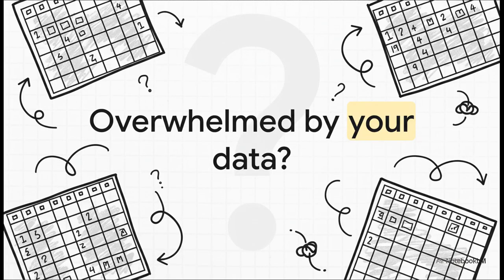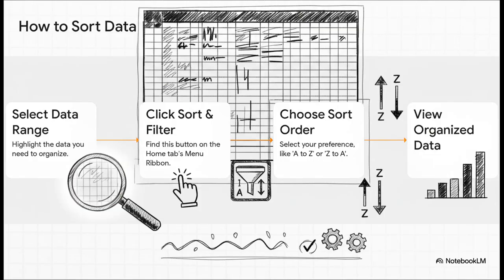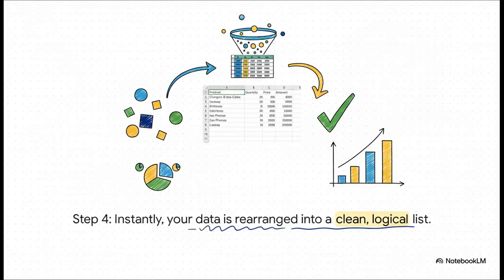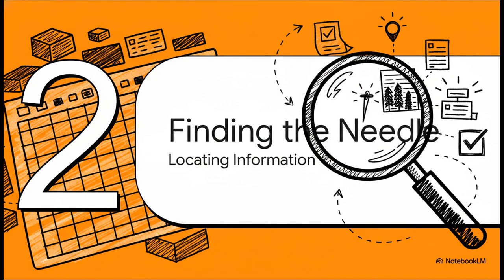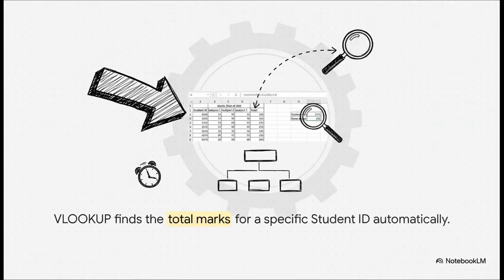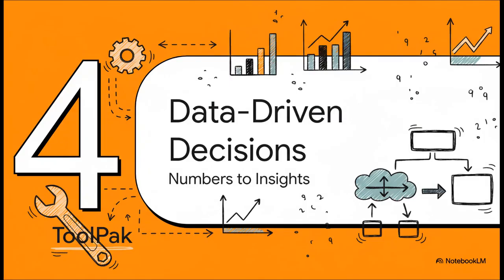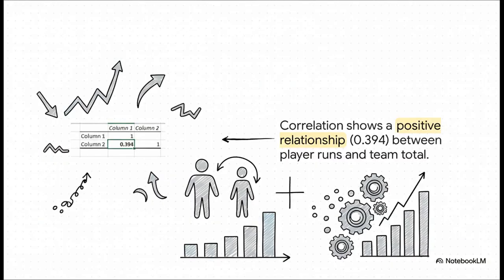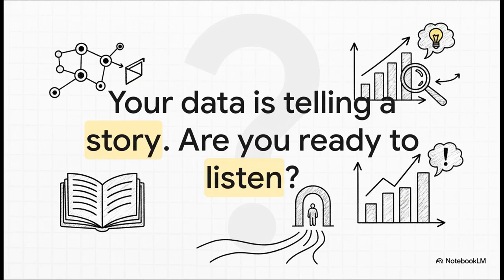19 Advanced Options in Spread Sheets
19 Advanced Options in Spread Sheets